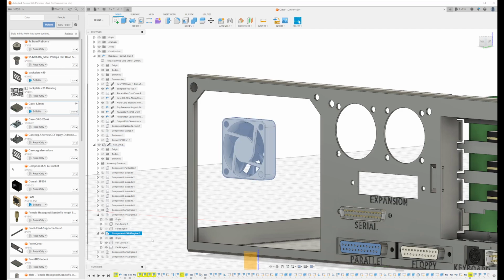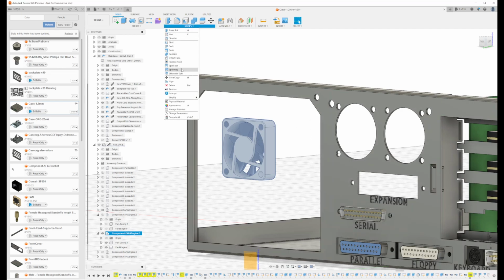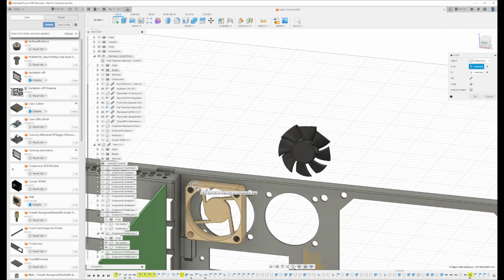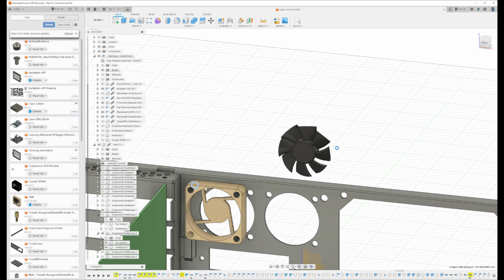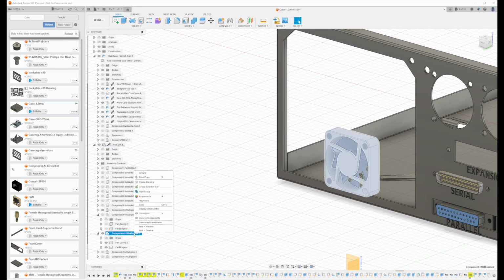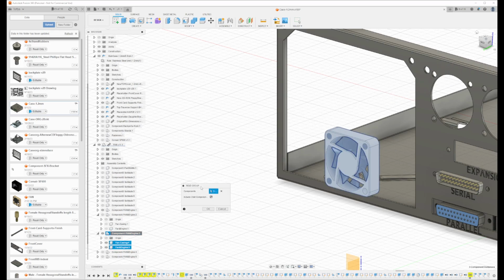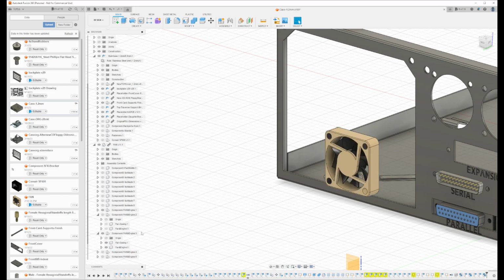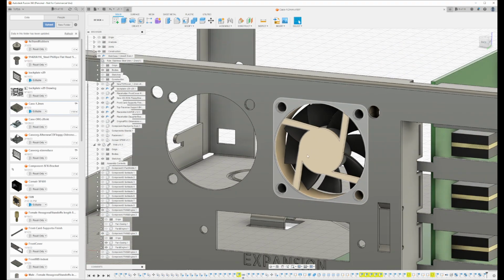Fusion 360 - How to align 2 or more Components together, using 1 ALIGN